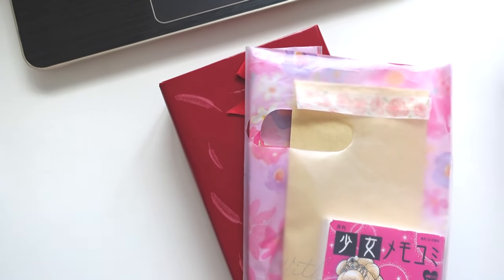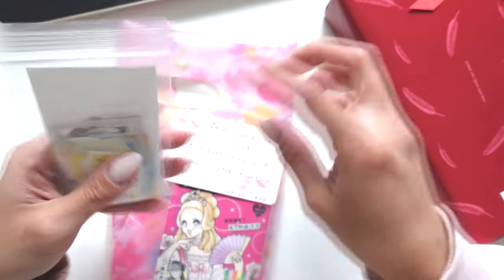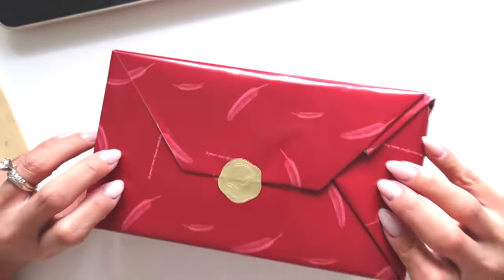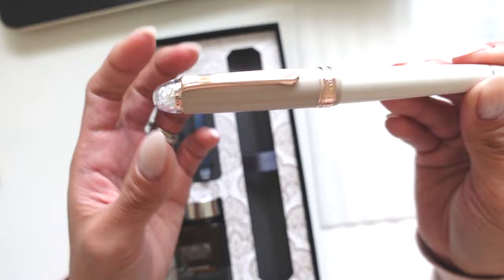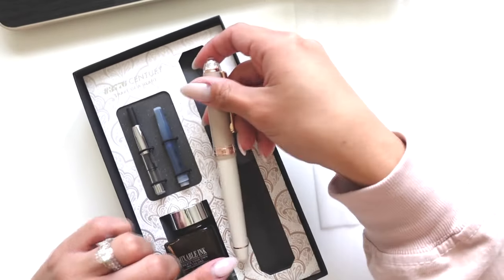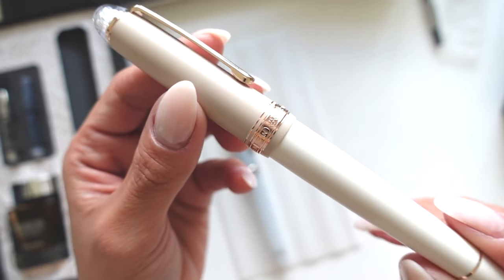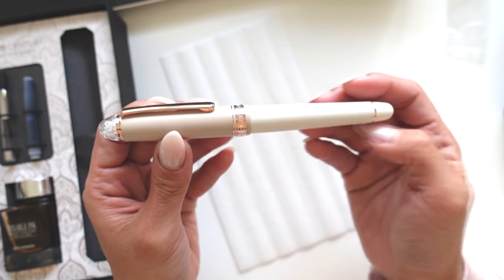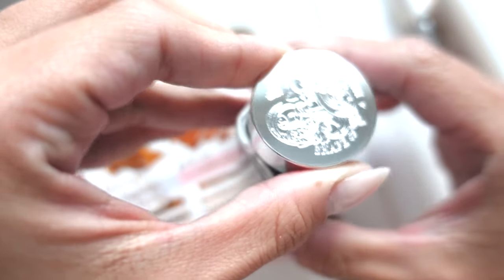LONG AWAITED PLATINUM 3776 CENTURY SHAPE OF HEART CHAI LATTE | Charmaine Dulak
♡ Platinum 3776 Century Shape of Heart Chai Latte, Fine nib

∙ Ink is Color Traveler Ohkunoshima Rabbit Mocha

Chapters
0:00 Intro
4:25 Unboxing
8:05 A bit of a comparison
14:02 Thinking about inks
16:34 Inking
17:41 Writing Sample
21:04 In my journal
24:10 Outro